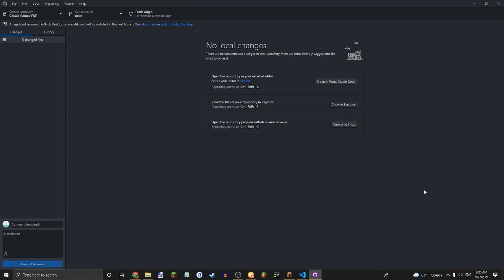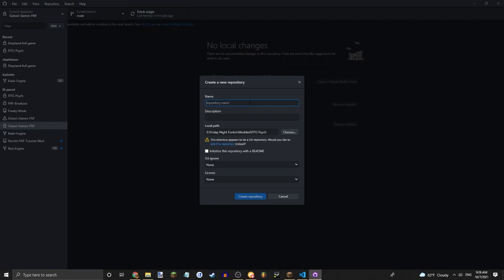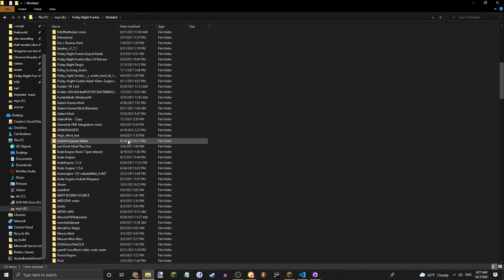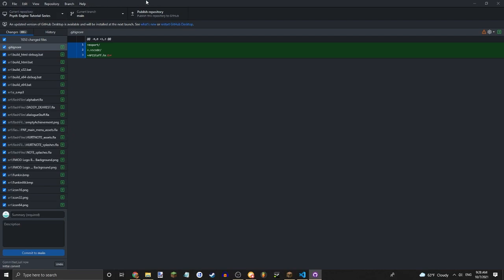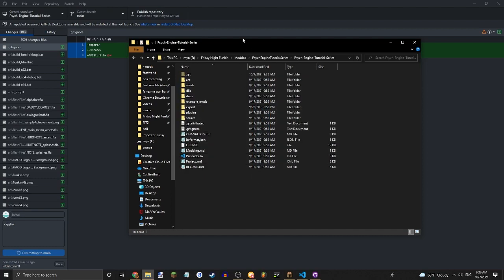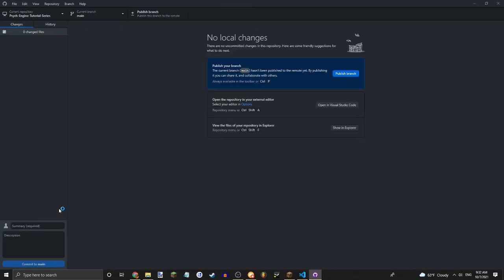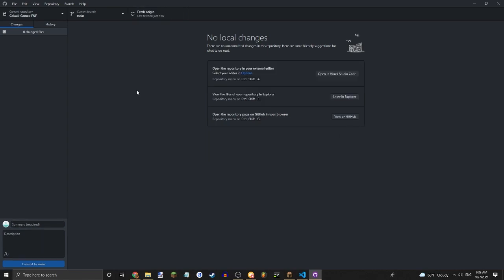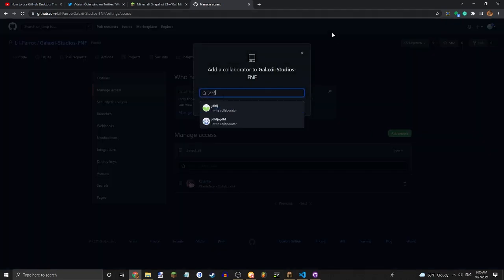HOW TO UPLOAD YOUR MODS TO GITHUB! | FNF Tutorial